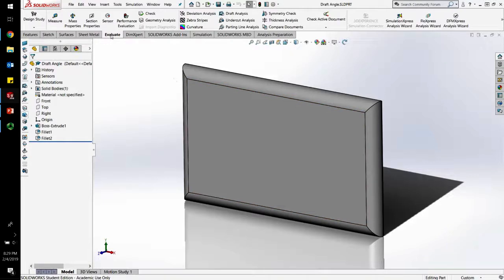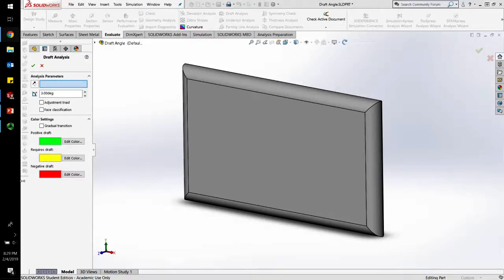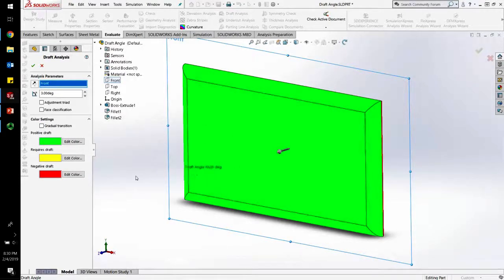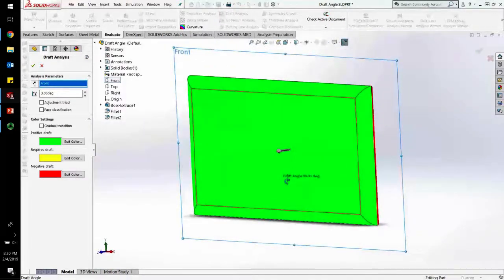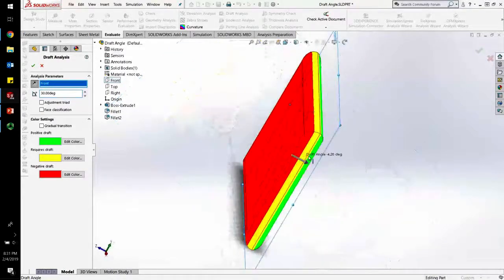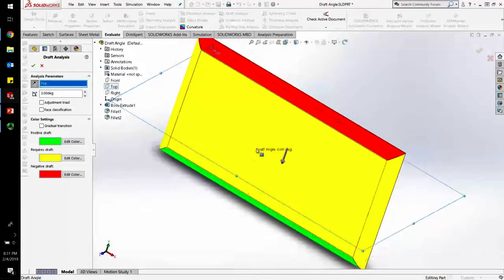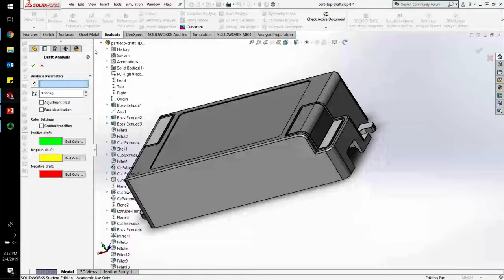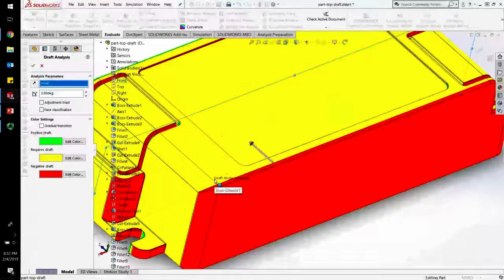Draft Angle Analysis in SolidWorks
Demonstrating how to use the draft angle analysis function in SolidWorks to determine the manufacturability by injection molding.